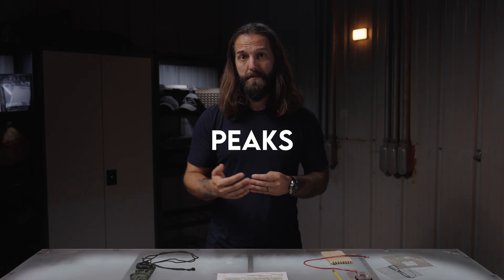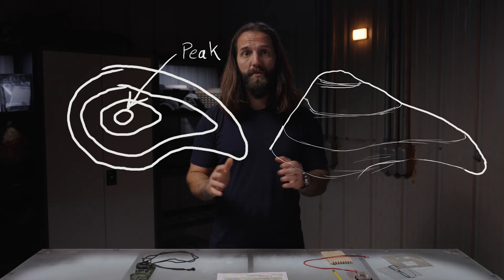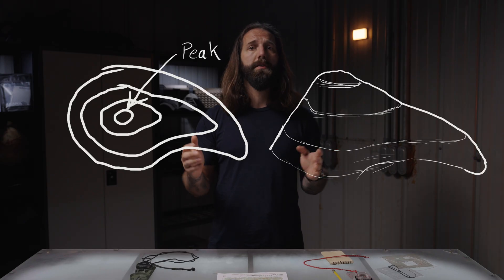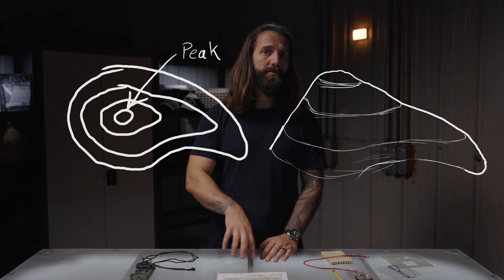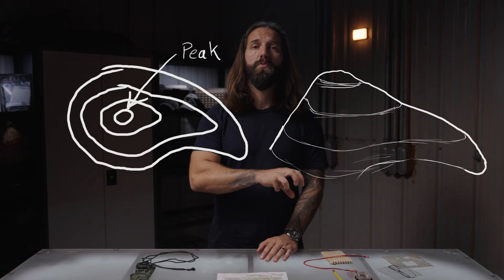MAPS Part 2 : Intro to Land Navigation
As a fallow up to Part 1 where we talked about how maps are set up. Here in part 2 we talk about how to interpret and effectively use all of the information of a typographical map. Timestamps: 0:00 Intro 1:01 Reading Topo Maps
4:18 Explanation of Magnetic Declination 5:32 How to Orient your map and why its important 9:12 What is a Navigational checklist? 9:51 How to find the Heading using a Lensatic Compass 10:36 How to find your heading using a Baseplate Compass 11:39 How to find your heading using a Protractor 13:10 How to Calculate Distance 14:16 How to do a Terrain Evaluation 15:20 How to Find your ETA 16:21 How to Identify your Destination 16:47 What is a Way Too Far Point and why you need it 18:03 Bloopers/Outtakes

Timestamps:
0:00 Intro
1:01 Reading Topo Maps
4:18 Explanation of Magnetic Declination
5:32 How to Orient your map and why its important
9:12 What is a Navigational checklist?
9:51 How to find the Heading using a Lensatic Compass
10:36 How to find your heading using a Baseplate Compass
11:39 How to find your heading using a Protractor
13:10 How to Calculate Distance
14:16 How to do a Terrain Evaluation
15:20 How to Find your ETA
16:21 How to Identify your Destination
16:47 What is a Way Too Far Point and why you need it
18:03 Bloopers/Outtakes

for current class schedule, products, sign up for the email distro, and contact form.